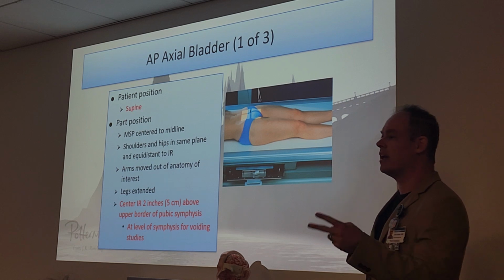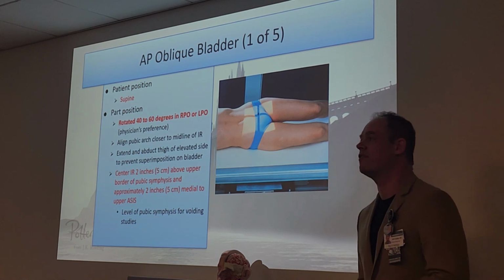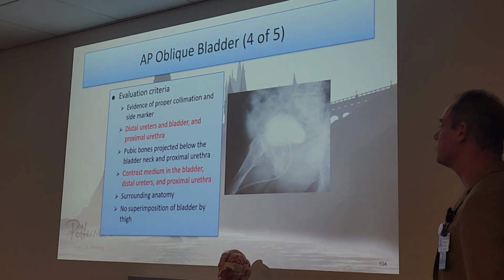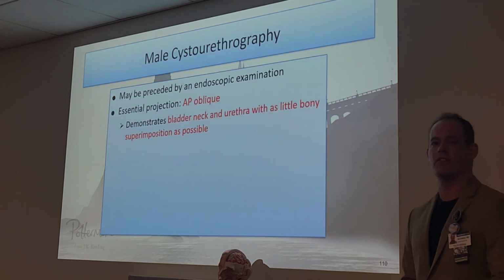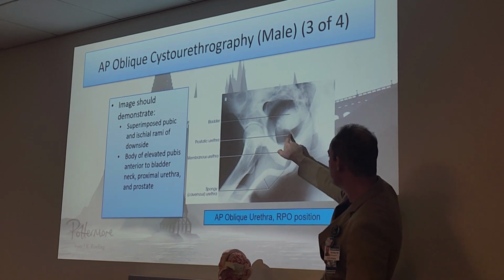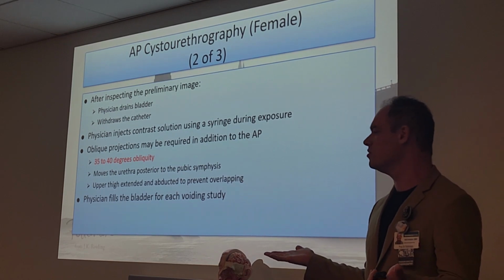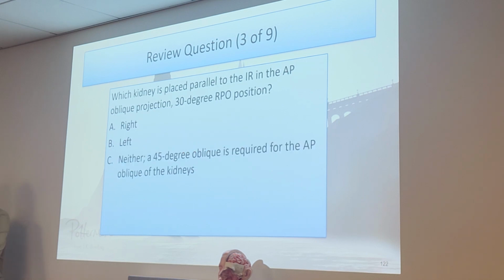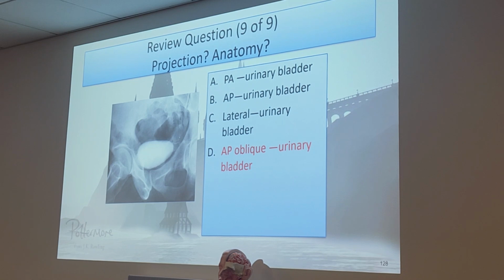10-10-23 Rad Pro 4 (Donahue) Test 2